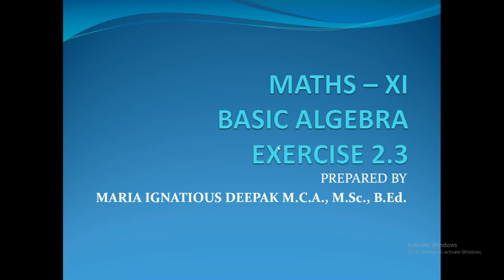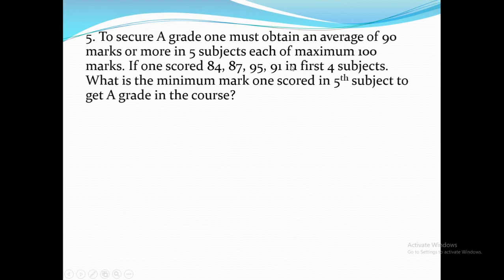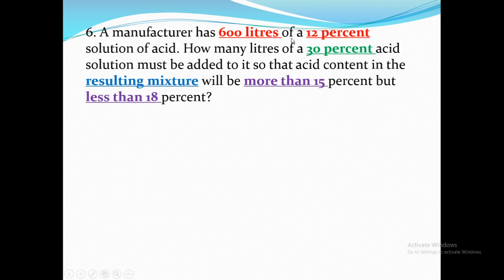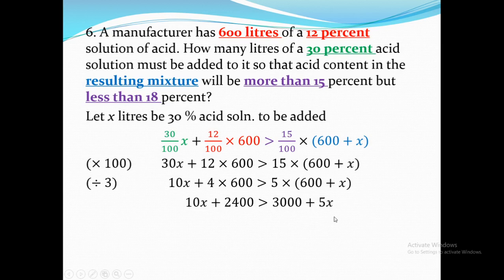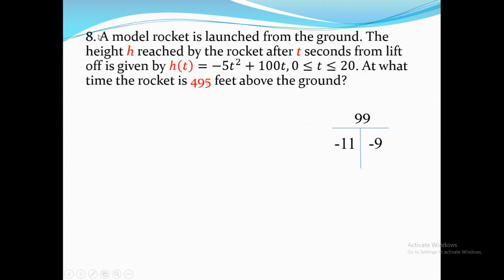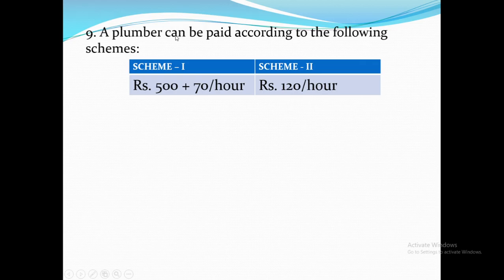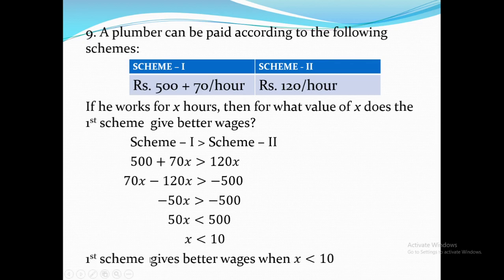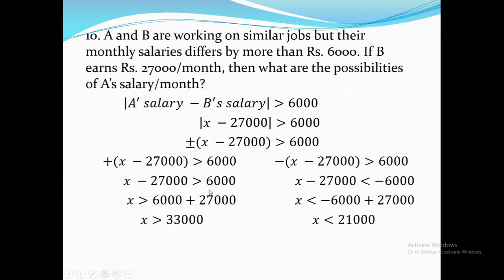11TH MATHS EX 2.3